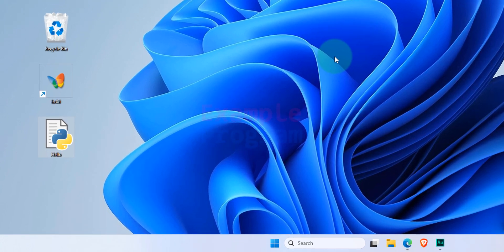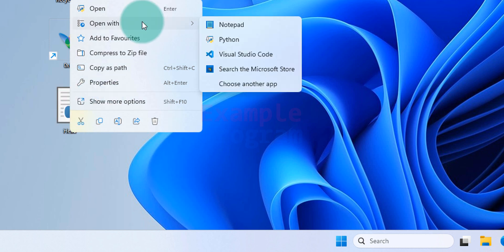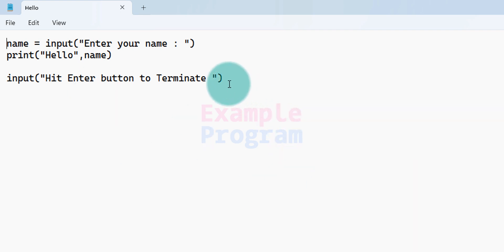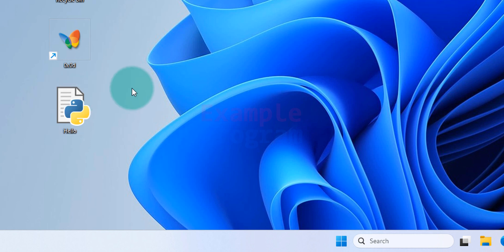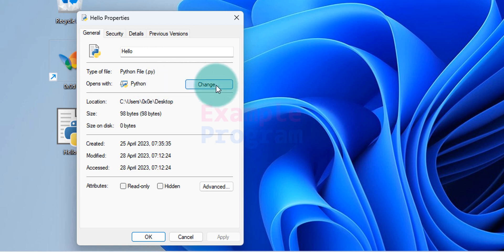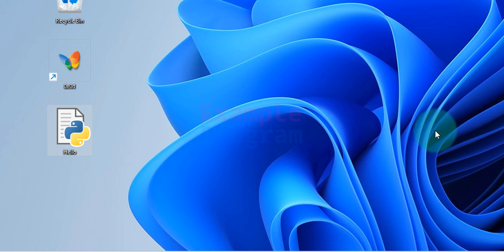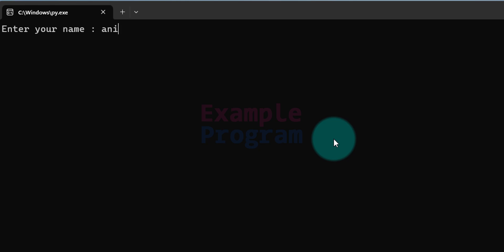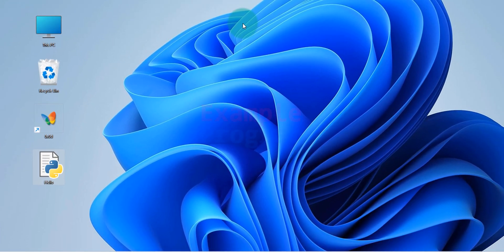How to Run Python Programs ( .py Files ) on Windows 11 Computer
In this tutorial you will learn How to Run Python Programs ( .py Files )  on Windows 11 Laptop / Computer.